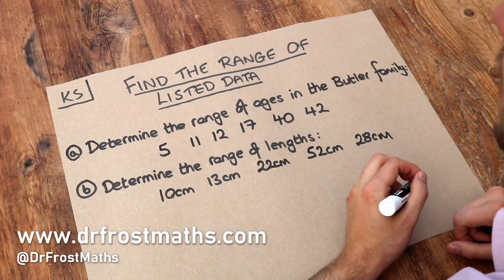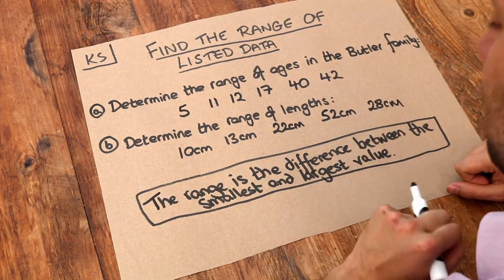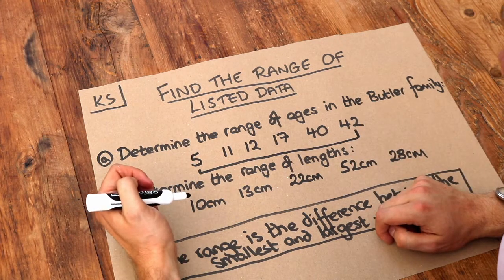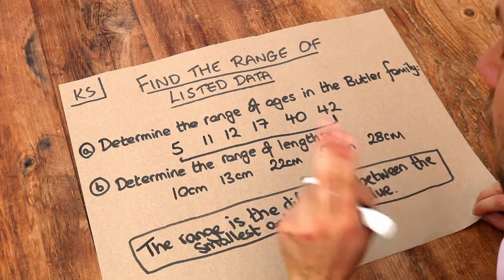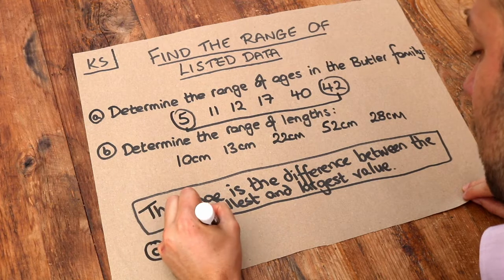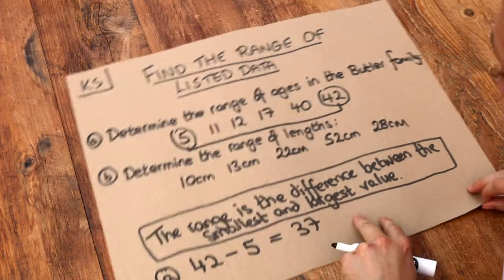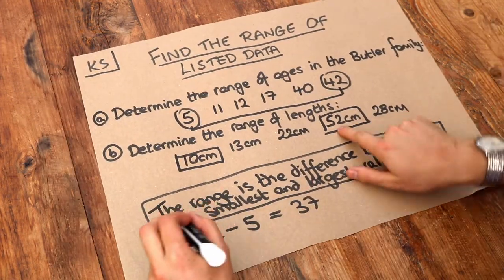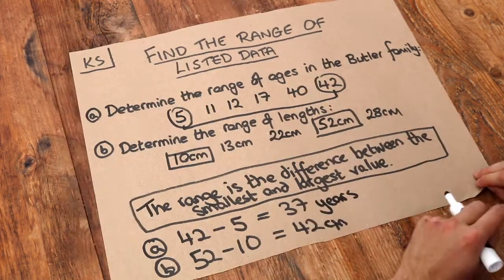Key Skill - Find the range of listed data.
"Find the range of listed data."